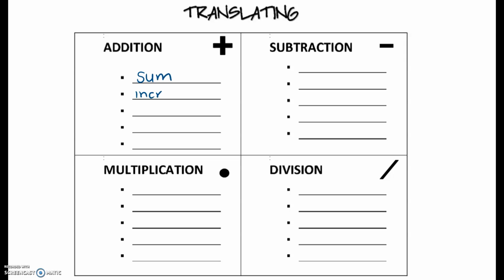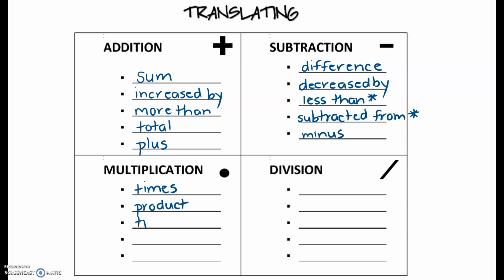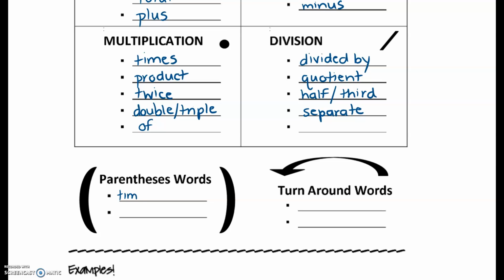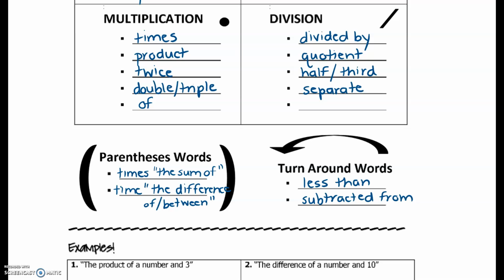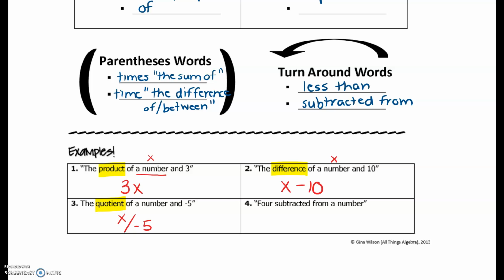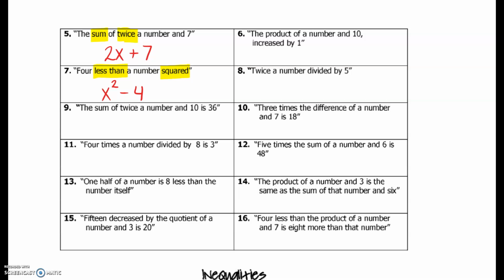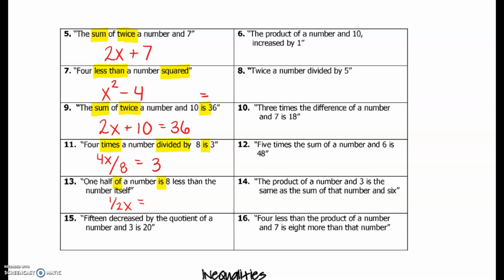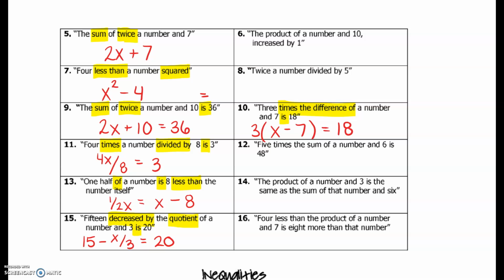Translating Expressions Video